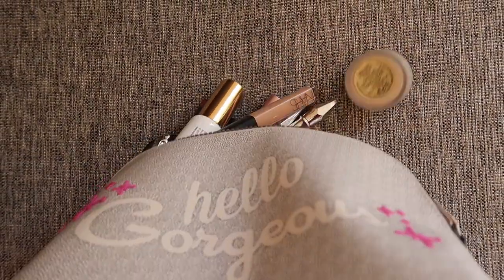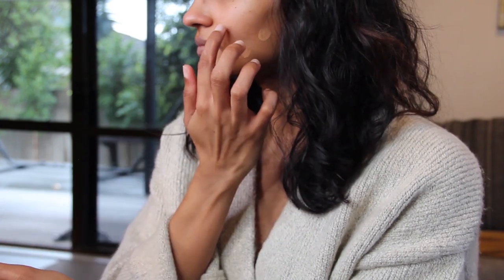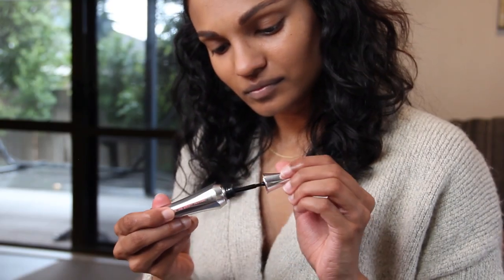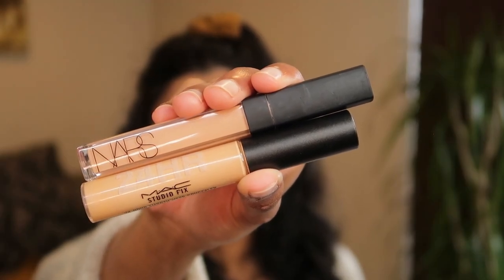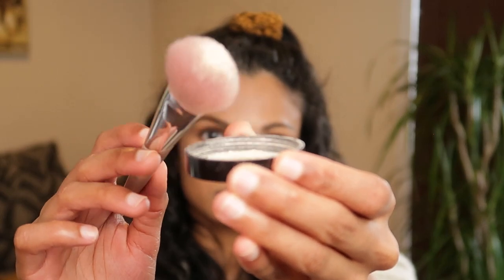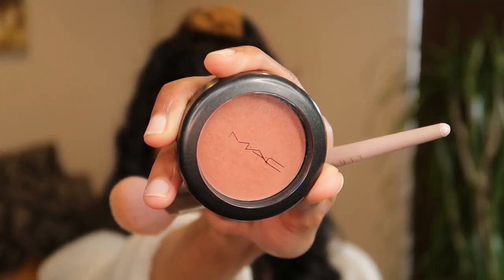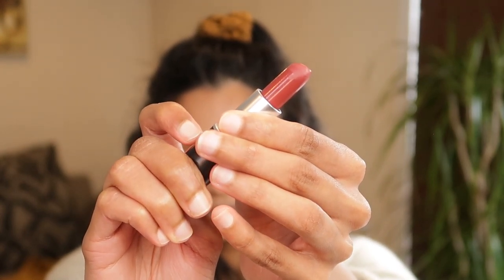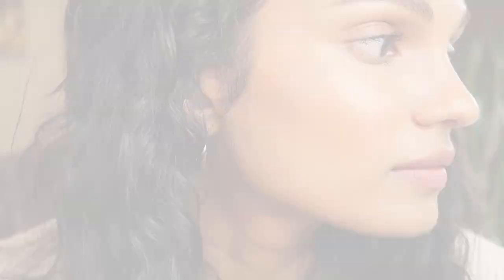Everyday Makeup Look I Dewy & Natural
Hey Guys! Hope you enjoyed the video. Links are below.

♥ Smashbox Photo Finish Primer
♥ Too Faced Peach Perfect Comfort Matte Foundation (Sand & Warm Sand)
♥ MAC Studio Fix 24h Smooth Wear Concealer (NC40)
♥ NARS Radiant Creamy Concealer (Biscuit)
♥ Benefit - 24hour Brow Setter
♥ Benefit Gimme Brow (4)
♥ Benefit Precisely my Brow (4)
♥ Too Faced Better Than Sex Mascara
♥ Benefit Hoola Bronzing Powder (Caramel)
♥ MAC Sheertone Shimmer Blush - Peachtwist
♥ MAC Retro Satin Lipstick
♥ MAC Spice Lip Pencil
♥ MAC Fix+
♥ Urban Decay All Nighter Setting Spray

I'm a Sri Lankan living in New Zealand.  I'm not by any means a professional make up artist. Just trying to share my favourites/tips/advice purely from experience with make up.

Comment/ask questions in English OR Sinhala because I speak and understand Both! :)

MY Foundation Colour:
♥ MAC NC42
♥ NARS Syracuse (Med/Dark1) Sheer Glow Foundation
♥ NARS Pure Radiant Tinted Moisturizer CUZCO (medium 1.5)
♥ Iconic London 2.1

MUSIC
♥ Licensed Music Source:  ARTLIST

♥ If you need music for your videos/movies/other projects, use my link and get an extra 2 months on your ARTLIST Subscription!